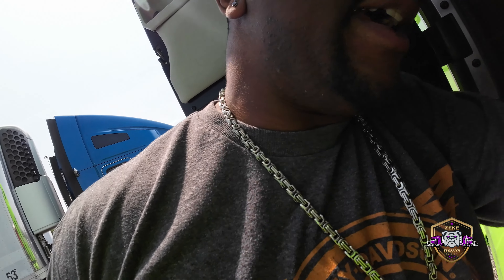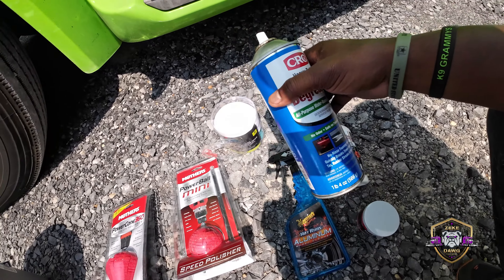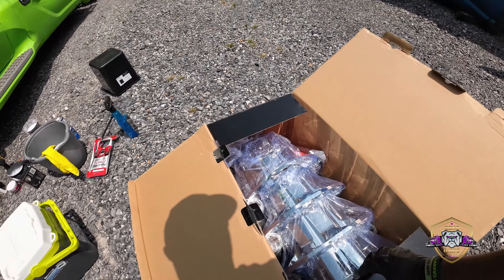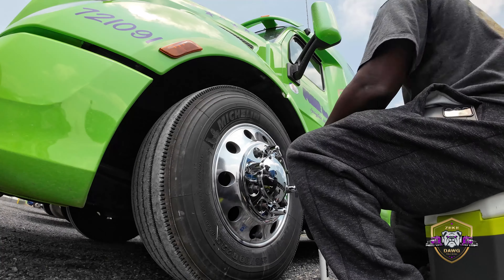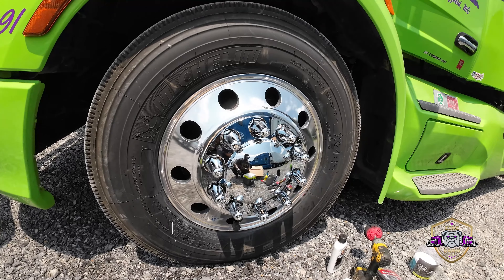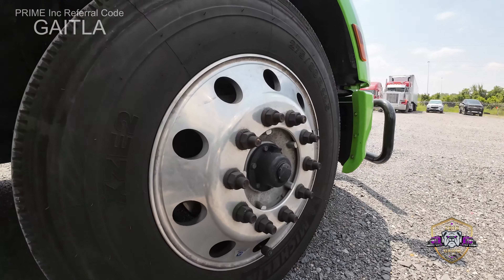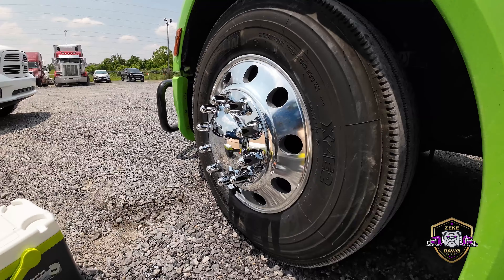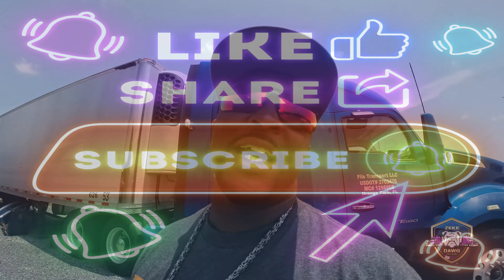Upgraded My Hubcaps & Polished The Wheels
Follow me along my journey in trucking.